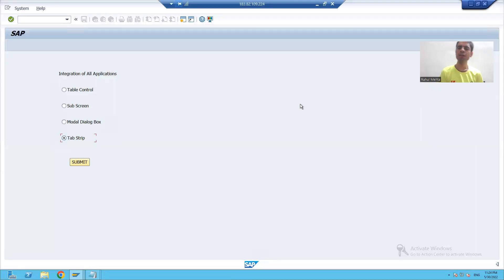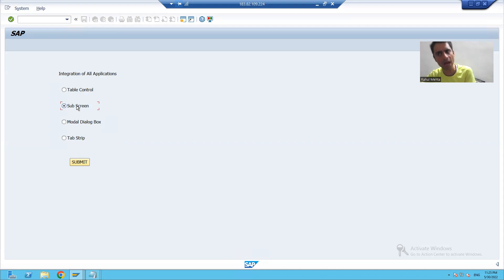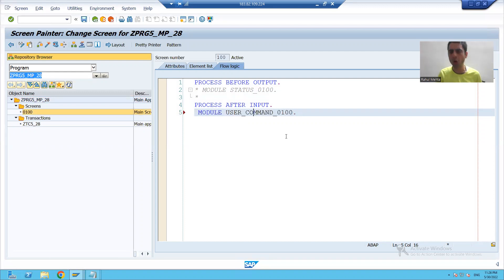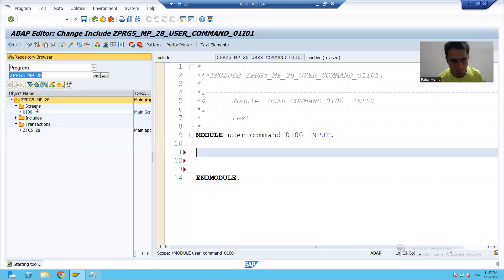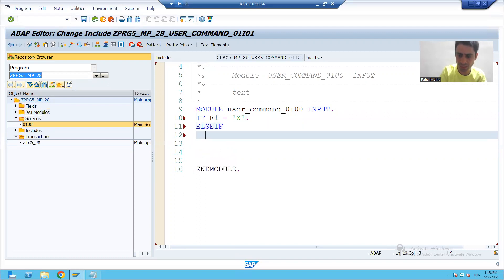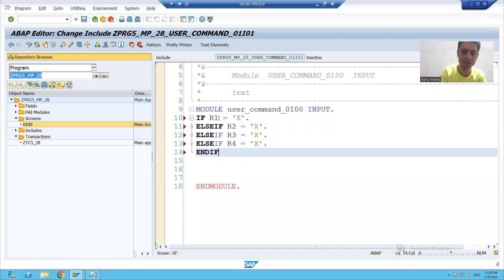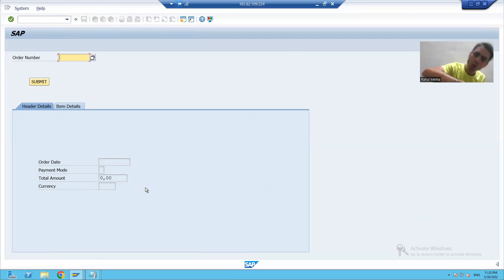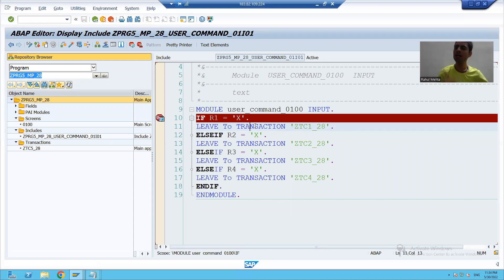22 - Module Pool Programming - Integration Part2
1) Calling one Application from another application.